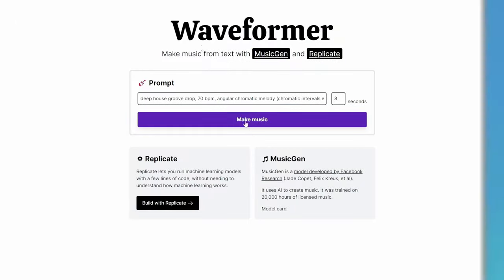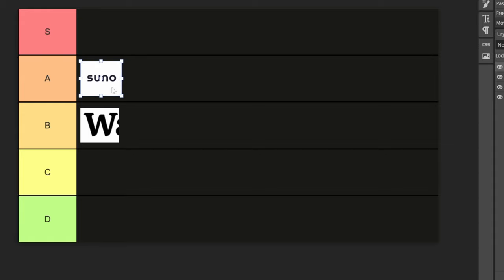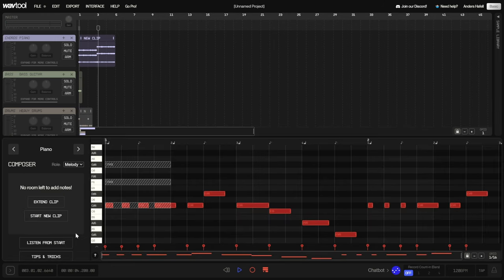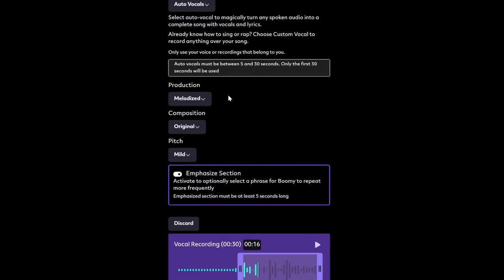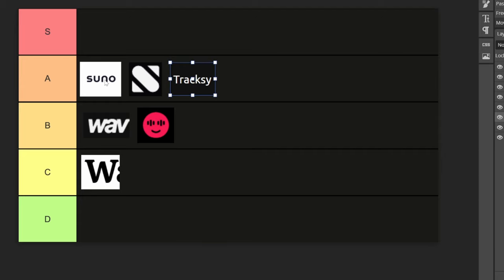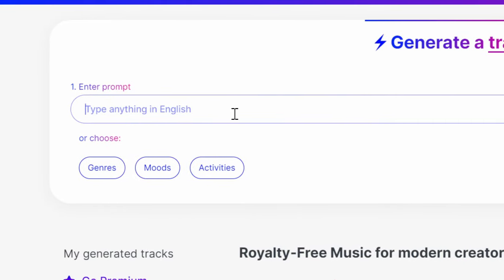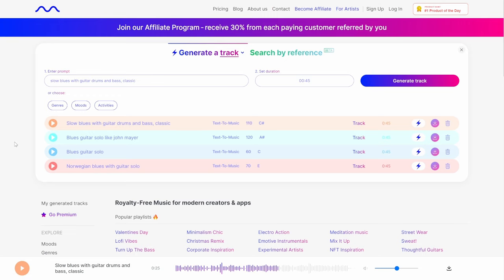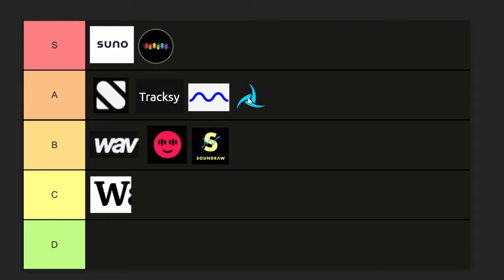I Tested 10 AI Music Generators.. Here's The BEST!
00:00 - Intro
00:41 - Tool #1 - Waveformer
01:16 - Tool #2 - Suno.AI
03:13 - Hubspot's AI Tool
04:40 - Tool #3 - WAVTOOL
06:48 - Tool #4 - BOOMY
09:02 - Tool #5 - SoundFUL
10:26 - Tool #6 - Tracksy
11:55 - Tool #7 - Beatoven
13:46 - Tool #8 - Mubert.AI
15:59 - Tool #9 - SoundRAW
17:34 - Tool #10 - AIVA.AI

This video ranks the top 10 AI music generators available today. Learn which AI music generator is the best for creating original music, and how to use them to make your own music. Discover the features of each AI music generator and how they can help you create music quickly and easily. Get the most out of your AI music generator and make the best music possible.